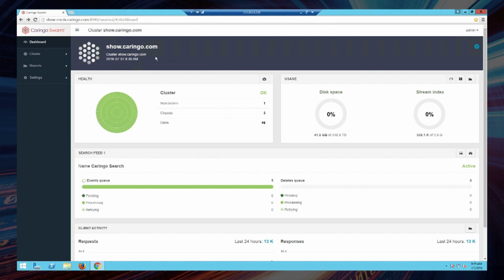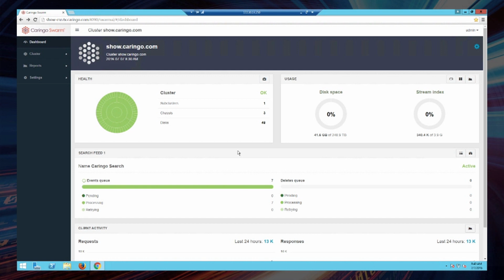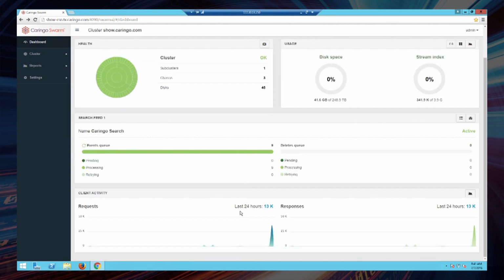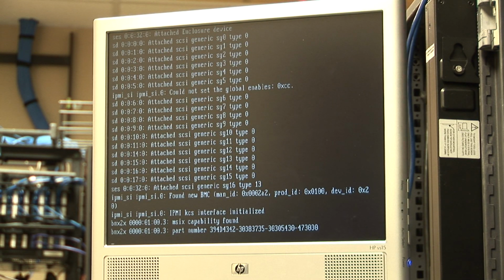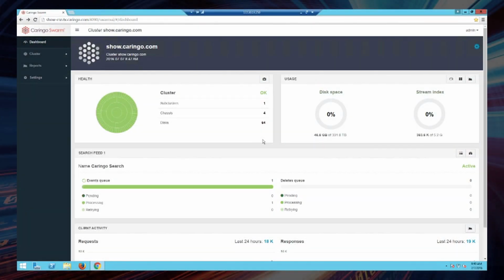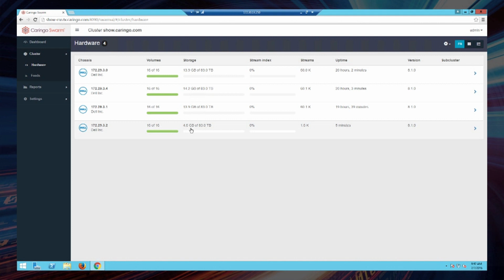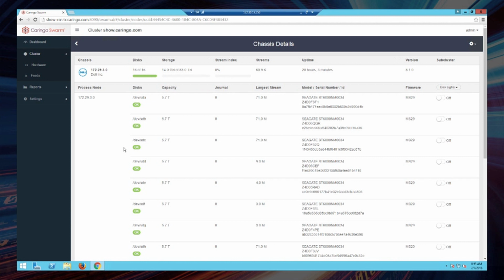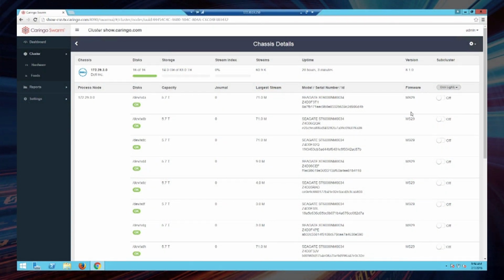Part 02b Install Swarm Cluster